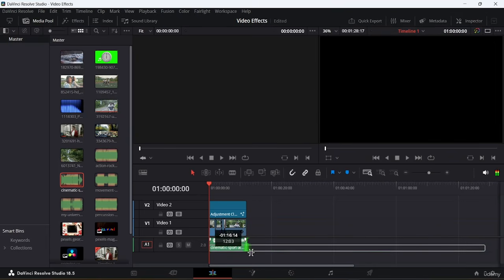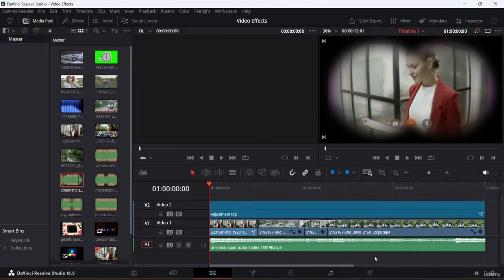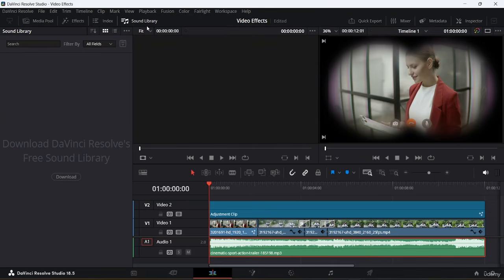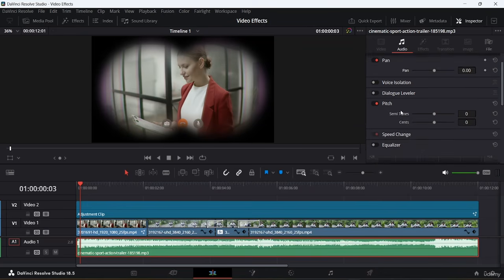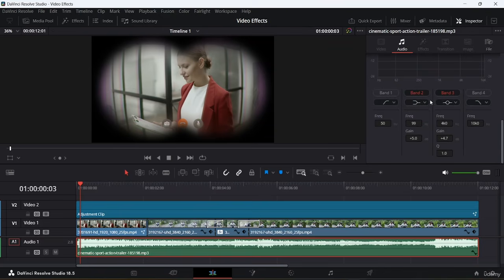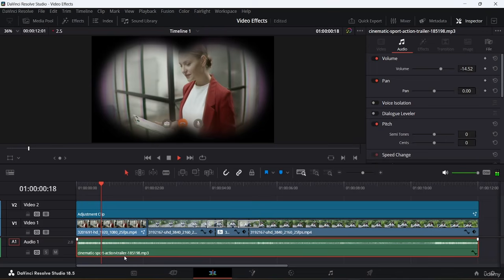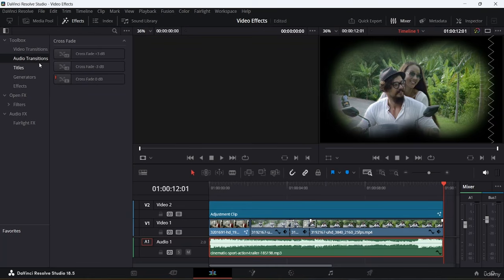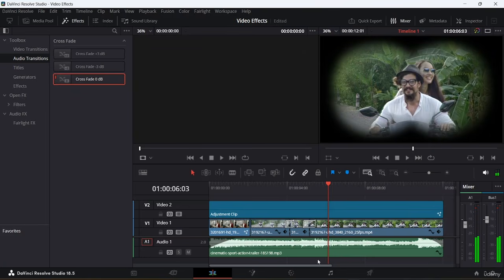DaVinci Resolve Beginner Course Ep. 13 | How to Edit Audio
Welcome to Episode 13 of The Complete DaVinci Resolve Course: Beginner to Filmmaker by SKILLCRAFT ACADEMY!

In this tutorial, you’ll learn how to edit audio in DaVinci Resolve and improve the sound quality of your videos. We’ll cover essential tools for adjusting volume, trimming audio, adding fades and creating smooth, balanced sound.

In this episode:
✅ Import and add audio to the timeline
✅ Trim, cut and arrange audio clips
✅ Adjust clip volume and audio levels
✅ Add fade-ins and fade-outs
✅ Link and unlink video and audio
✅ Monitor audio using level meters
✅ Balance dialogue, music and sound effects
✅ Avoid clipping and distorted audio

This lesson is designed for complete beginners—no previous audio-editing experience is required.